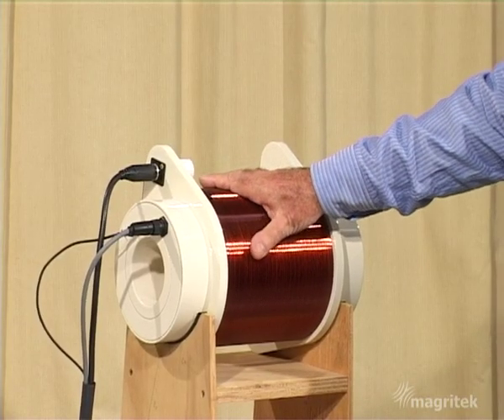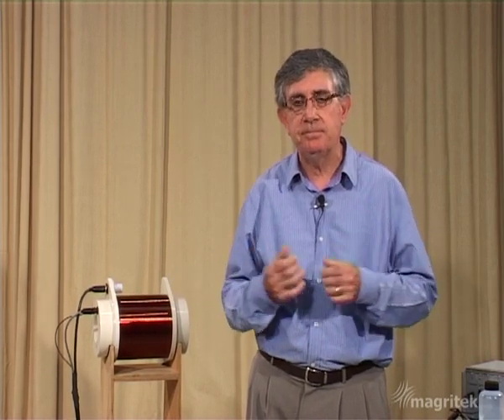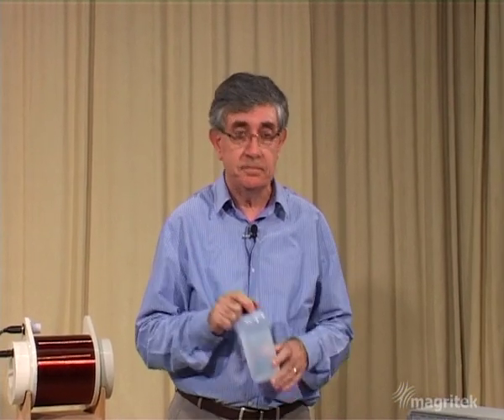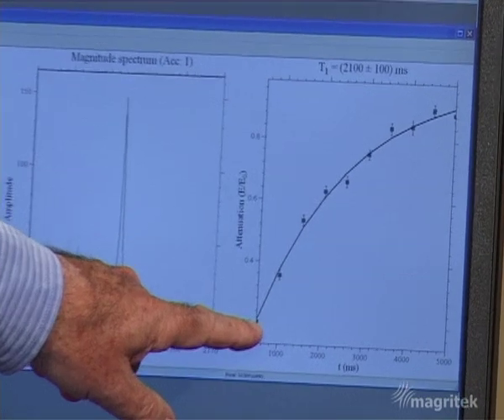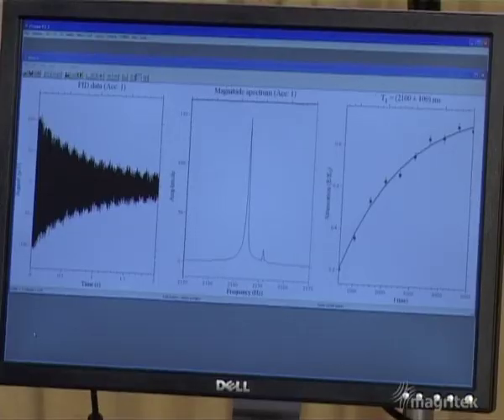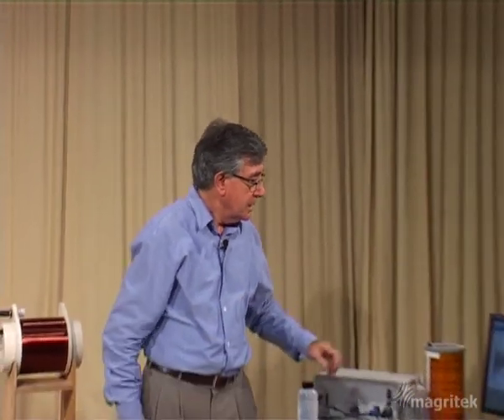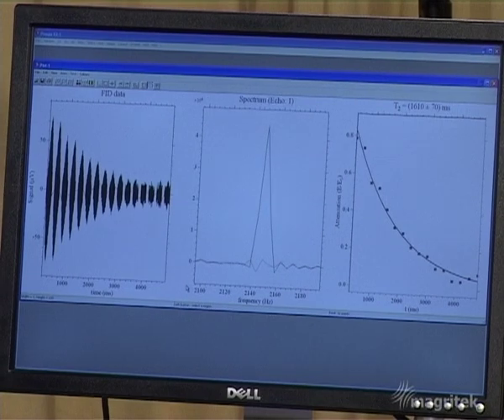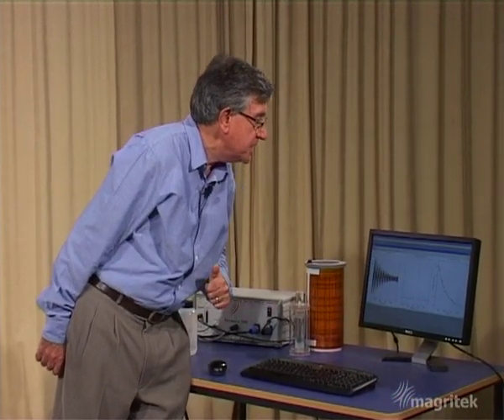Introductory NMR & MRI: Video 07: Measuring T1 and T2 Relaxation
Paul Callaghan gives an introduction to NMR and MRI. This is the 7th video of the series and covers the topics of "Measuring T1 and T2". 10 episode series produced by Magritek Ltd.